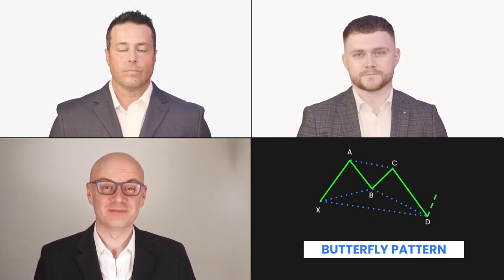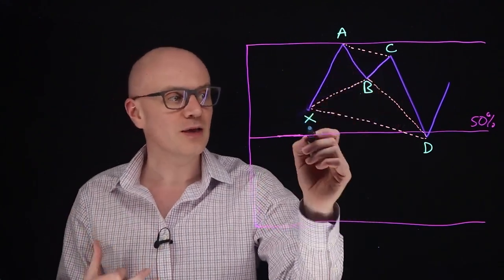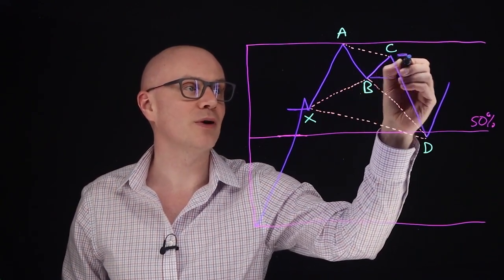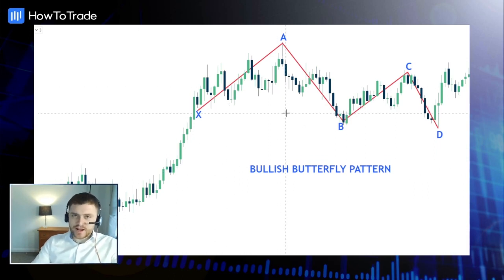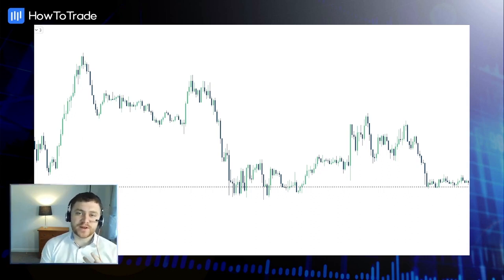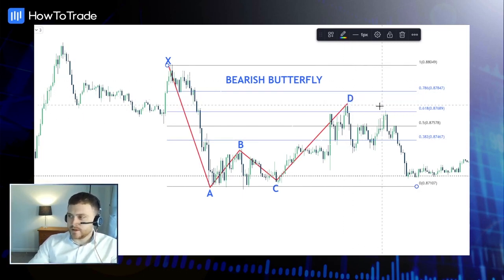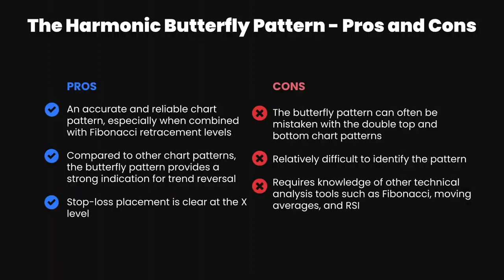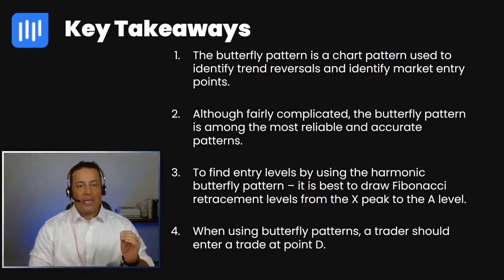Butterfly Harmonic Pattern How to Identify and Trade it Forex Chart Patterns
Learn the Butterfly Harmonic Pattern  How to Identify and Trade it Forex Chart Patterns